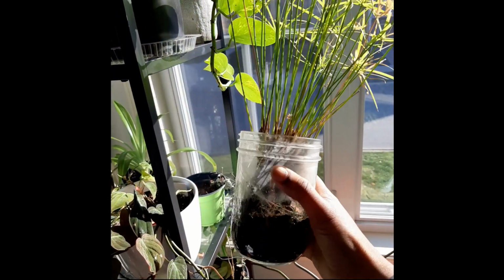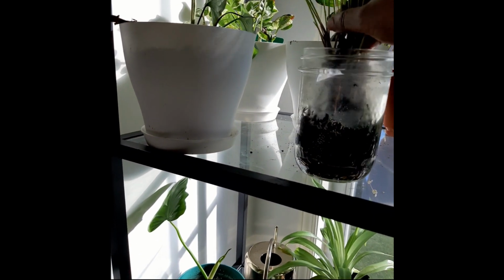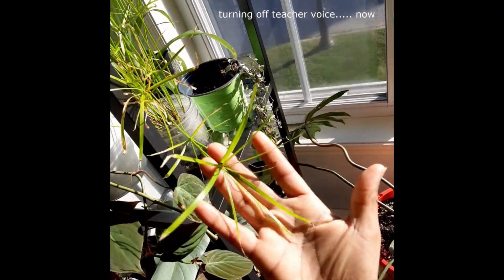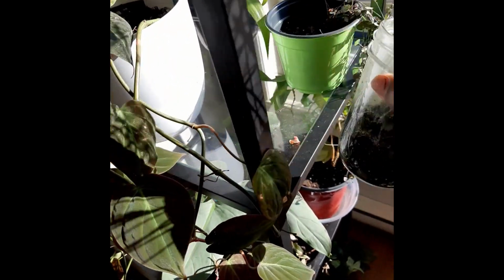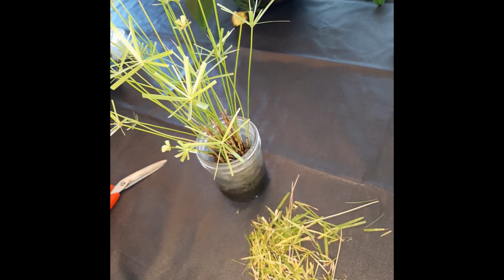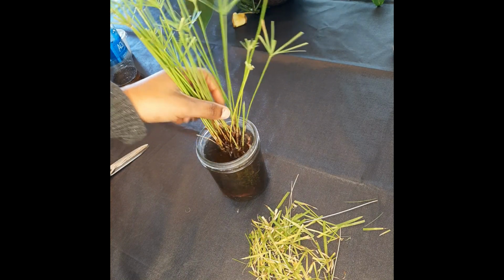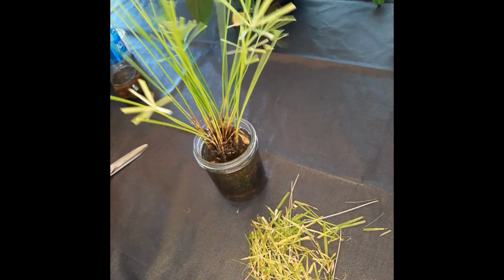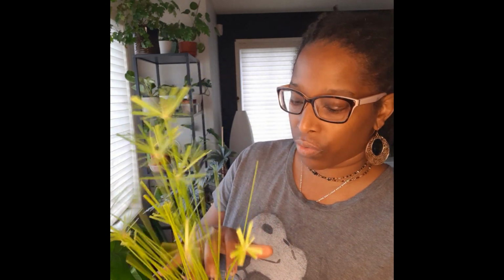Papyrus - Easy plant if you tend to water too much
During my weekly plant checkup, I show you my papyrus plant and tell you how easy it is to grow it.
Only light and and water. Mostly water.